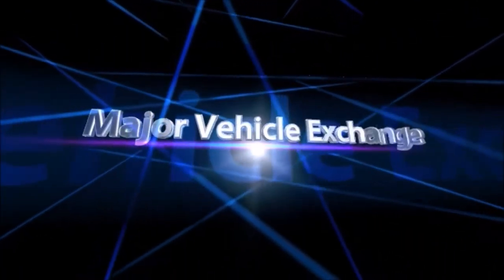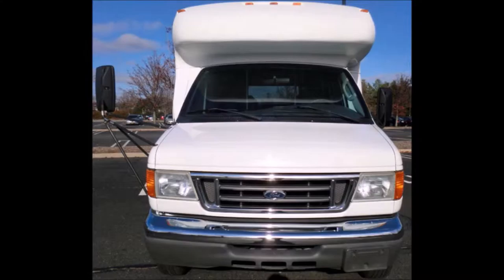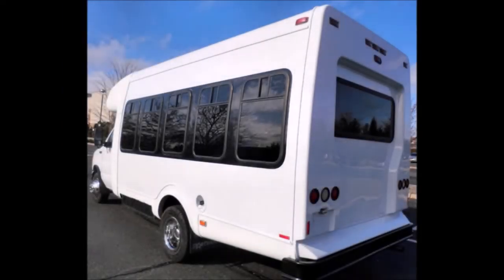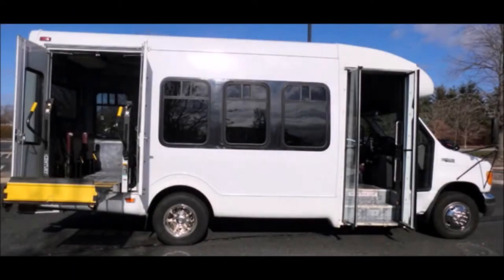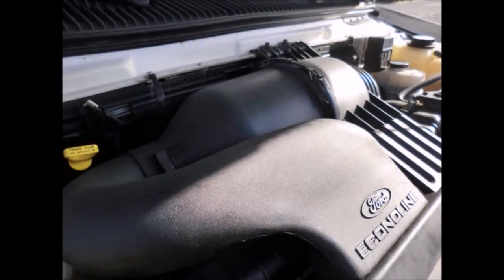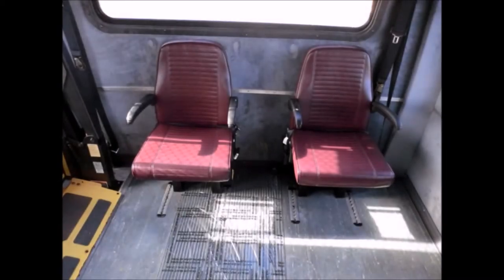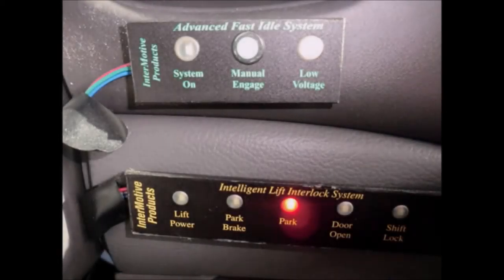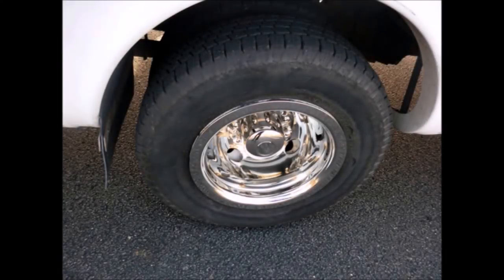Team Travel bus for sale | 2005 Ford E450 Startrans Non-CDL Bus For Sale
Major vehicle exchange presents team travel bus for sale 2005 Ford E450 Startrans Non-CDL Wheelchair Shuttle Bus.
It is IDEAL FOR ADULT TRANSPORTATION, SENIOR TRANSPORT, RETIREMENT HOMES, ADULT DAYCARE, CHURCH, SHUTTLE BUSINESS, SCHOOL OR TEAM USE.
FULLY DETAILED SHUTTLE BUS WITH CONVERTIBLE SEATING FOR 14 PASSENGERS AND 2 WHEELCHAIRS.
The exterior coach is in excellent condition and just detailed and repainted for an excellent appearance.
This team travel bus for sale has Exterior Auxiliary Lighting.
It has Startrans Fiberglass Coach Conversion.
Tinted T-Slider Windows with Coach Paint Treatment.
Manual Passenger Door.
WELL APPOINTED RECONDITIONED SHUTTLE BUS WITH Braun electronic WHEELCHAIR LIFT.
It has 6.8 Liter Triton Vee 10 gas engine and 5 Speed Automatic transmission with overdrive.
This team travel bus for sale has Dual oversized power mirrors.
12 VINYL PASSENGER SEATS WITH SEAT BELTS, ARMRESTS AND GRAB HANDLES.
Safety equipment is located throughout the bus including seatbelts for all passengers.
Gray Rubber Transit Floor + 2 flip seats.
This team travel bus for sale has Reclining drivers seat with arm rest.
Cruise Control + tilt wheel + anti lock brakes.
Stainless steel, enterance rails.
AM/FM/CD STEREO System with remote and speakers throughout the cabin.
Advanced Fast Idle System + Wheelchair Safety Interlock.
This team travel bus for sale has Automatic Wheelchair Restraints.
The tires with Chrome Wheel Simulators and Mud Flaps are in very good to excellent condition.